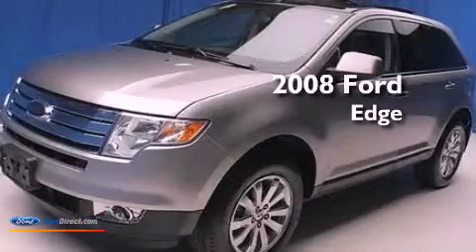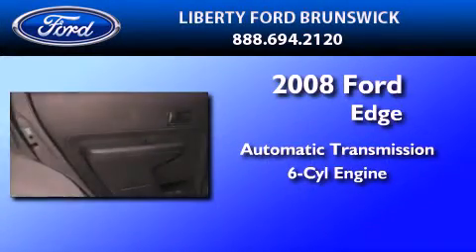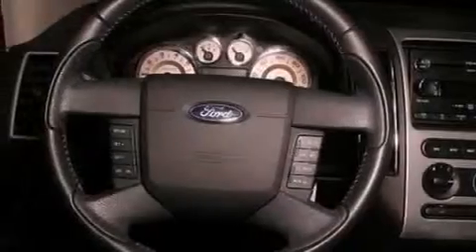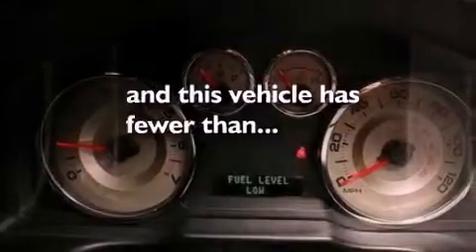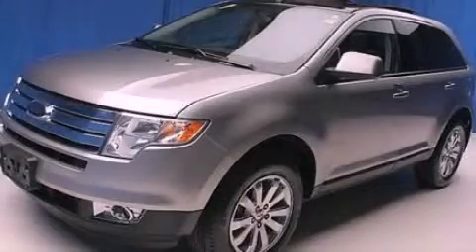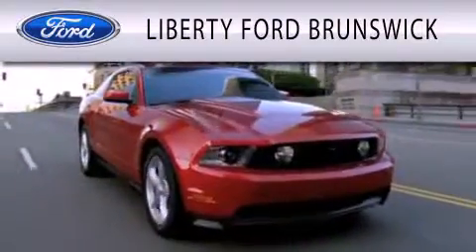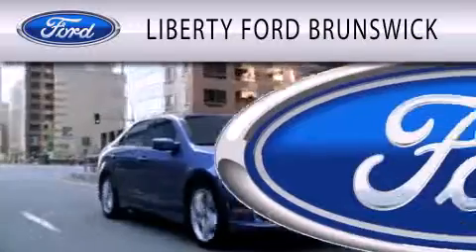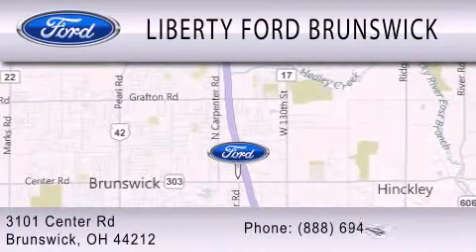2008 Ford Edge Brunswick OH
Year : 2008
 Make : Ford
 Model : Edge
 Engine : 3.5L V6 24V MPFI DOHC
 Trans . : 6-SPEED AUTOMATIC
 Exterior : VAPOR SILVER METALLIC
 Miles : 26,657
 Interior : CHARCOAL BLACK
 Stock : TM60197A